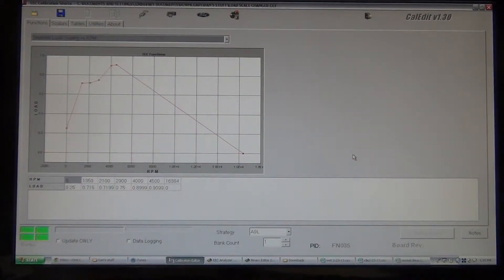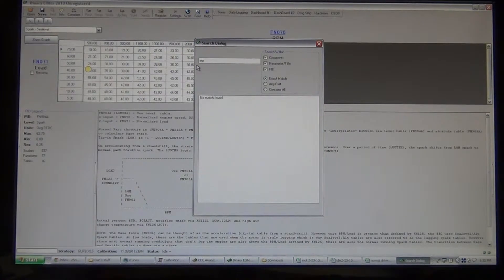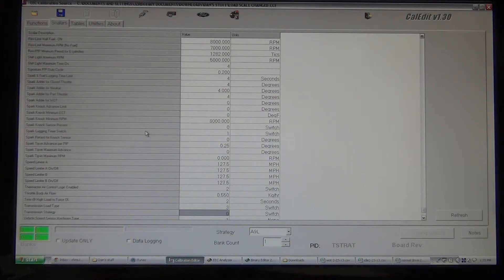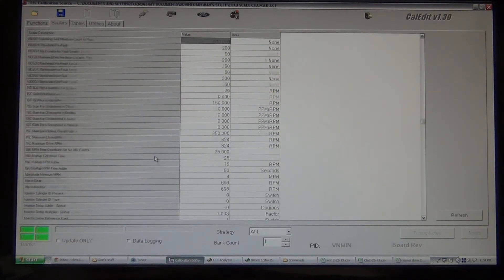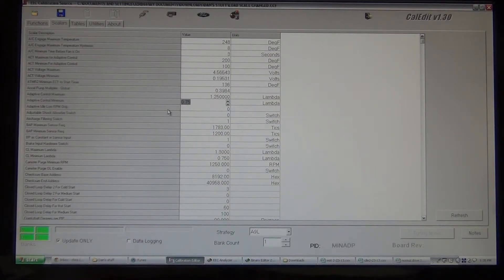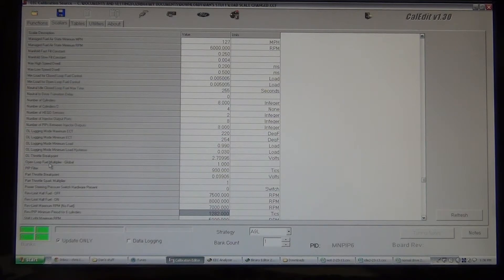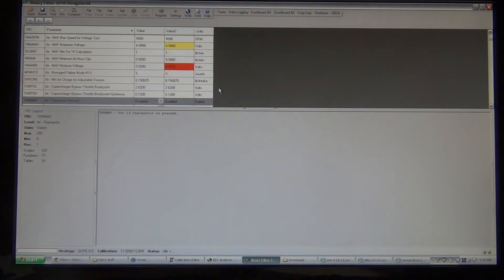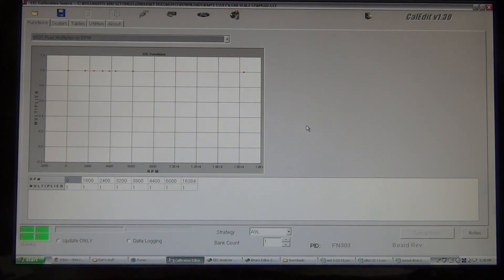Messing around with the EEC with the CalEdit & Binary Editor Deleting EGR, Thermactor Tweecer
I'm not a CalEdit user but I'm helping someone straighten out there ill tune. This is just the basic deleting of the EGR and Thermactor while also nulling the OL fuel multipliers.